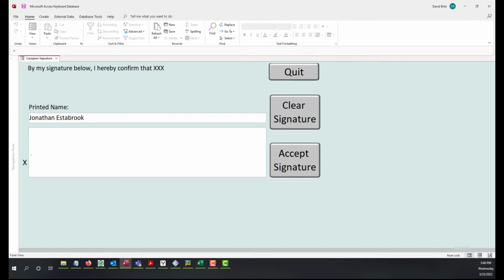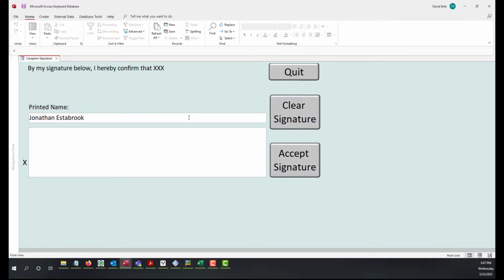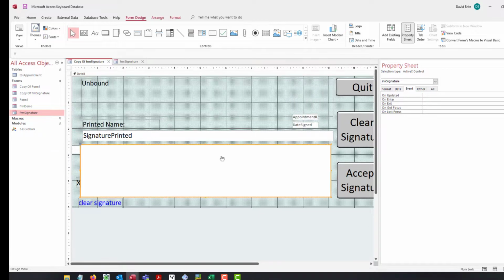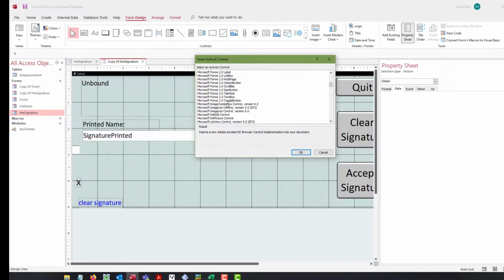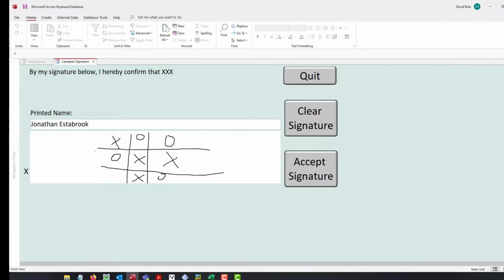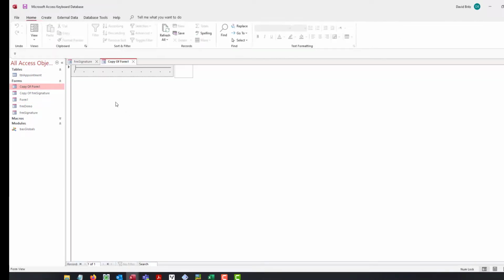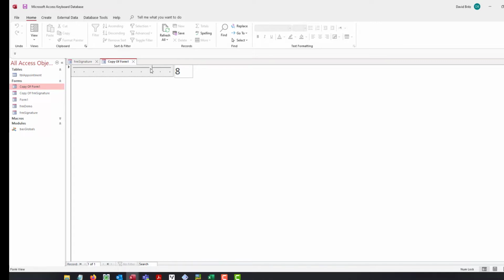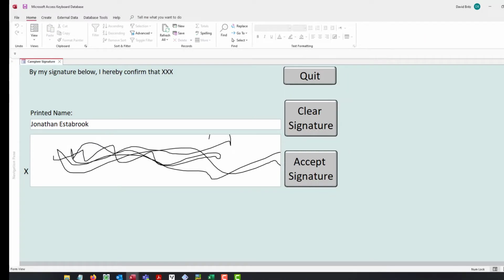Form with ActiveX controls stops working when copied?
836 N. 2nd Street
Ames, Iowa 50010

BTC  3FNbZTZcGtZhXuijcsoV4JrZv2E74aLBwc
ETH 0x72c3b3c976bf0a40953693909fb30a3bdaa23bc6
LTC MUnUgvzRquK8GqmbMKDjbuwxDX6LgRAjts